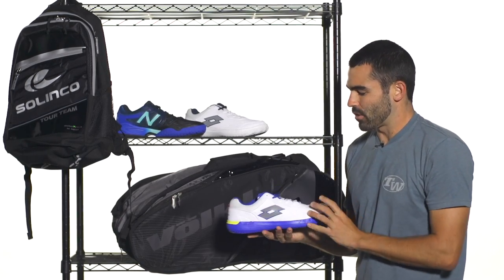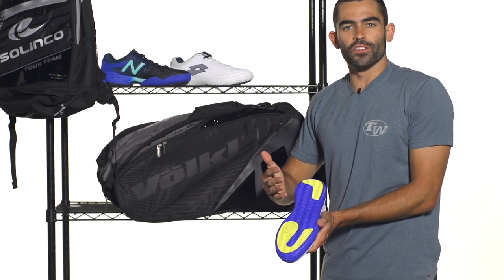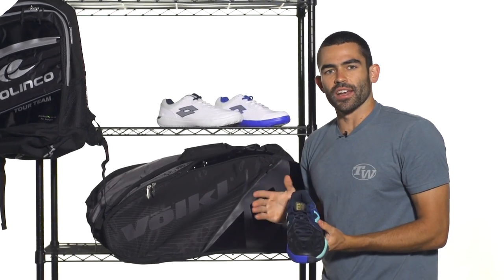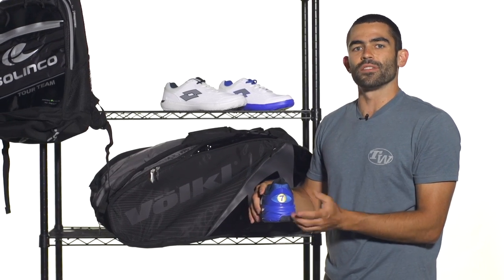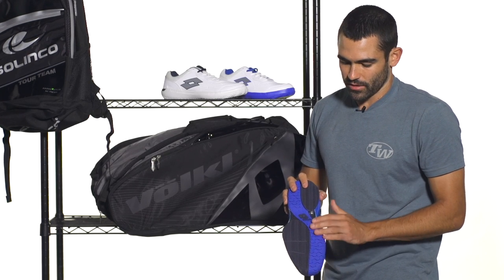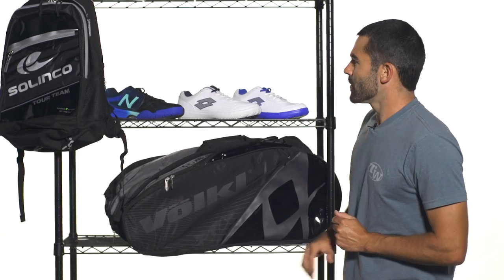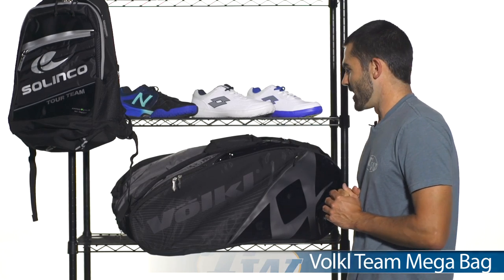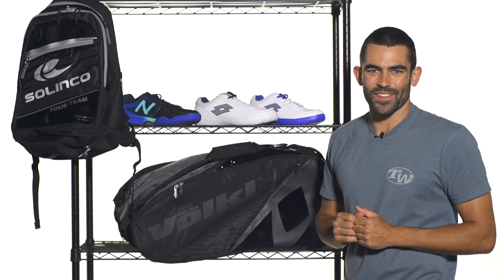Tennis Warehouse men's VLOG #343